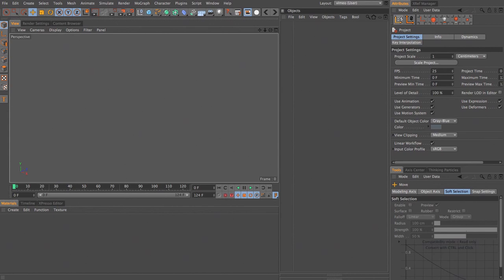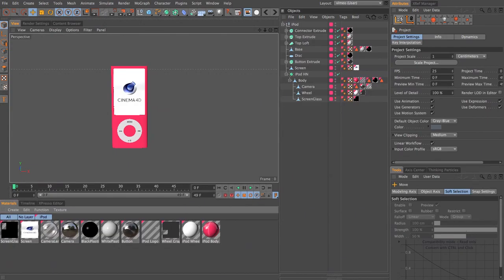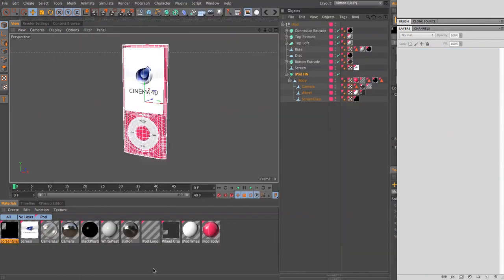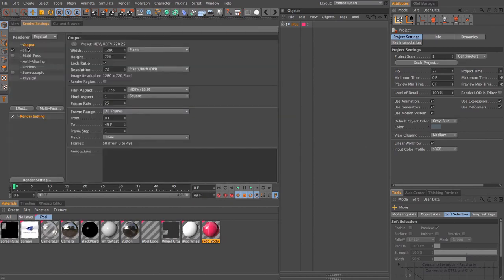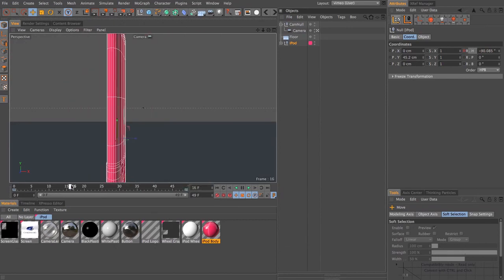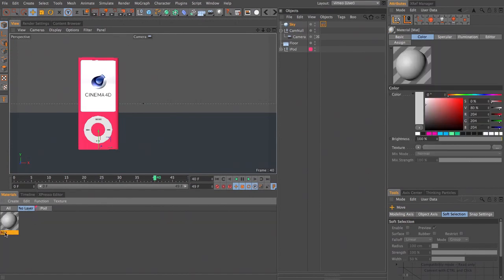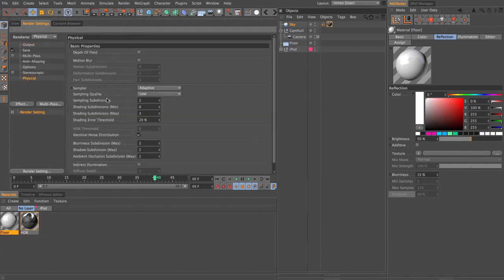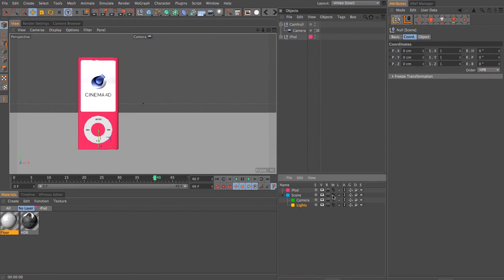Cinema 4D to After Effects Basic: Part 1/3 (~25mins)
Cinema 4D to After Effects and back again

In this collection of tutorials, Tim Clapham from Luxx - explores techniques you can use when working with CINEMA 4D's multipass rendering in combination with the After Effects exchange feature of Cinema 4D.

The powerful multipass rendering and compositing exchange features of Cinema 4D allow you to access the individual render passes such as reflections, shadows and lighting from your 3D scene directly in your After Effects compositions, allowing you to grade and enhance your renders with ultimate control. Access to 3D data taken directly from your Cinema 4D scene and imported into After Effects ensures precise fidelity between native After Effects 3D elements and rendered elements from your Cinema 4D scene.

As well as discussing the exchange feature in-depth, Tim will demonstrate many useful techniques for working in Cinema 4D and After Effects, including scene management, basic lighting, MoGraph Color shader, MoGraph Multishader, Cloner Object, Effectors, Rigid Body Dynamics, and much more.

Tutorial 1: Cineam 4D to After Effects Basic

Taking you step by step through the process, Tim starts by covering the basic principles of working with multipass rendering and exporting 3D information from your CINEMA 4D scene over to your After Effects projects --- ensuring you use the correct colour management for outputting from CINEMA 4D and configuring your After Effects projects to make sure the files are composited in the right environment.

Tutorial 2: Cinema 4D to After Effects Advanced

The second tutorial then moves on to some more advanced techniques including the use of XPresso to export 3D information from specific clones and outputting lights as separate render passes.  This information is then imported into After Effects and the 3D data used in combination with third party effects such as Trapcode Particular and Video Copilot Optical Flares.

Tutorial 3: After Effects to Cinema 4D

Finally, Tim takes us through the process of transferring your After Effects information over to Cinema 4D. Using The Foundry Camera Tracker, you will track and solve some footage, resulting in an After Effects camera and reference nulls being created. This camera and null information will be exported from After Effects into Cinema 4D and used to build some basic proxy geometry for catching shadows and reflecting the environment. This is then output using Cinema 4D's multipass rendering and composited back over the original footage in After Effects.

Cinema 4D to After Effects Basic: Part 1 (~25mins)

In the first part of the tutorial, Tim shows you how to install the Cinema4DAE plugin into After Effects and walks you through the setup for the free iPod model. In Cinema 4D, you will animate the iPod model and a scene camera, manipulate the animation curves in the F-Curve manager, create some basic materials, and use the Layer Manager for organising the scene.